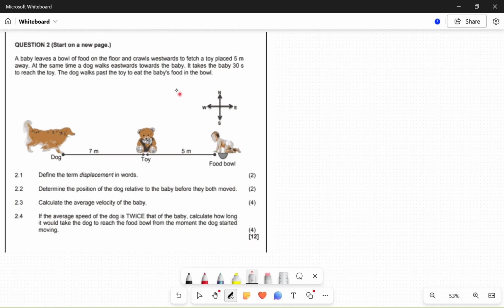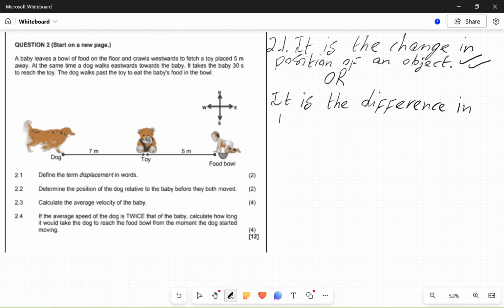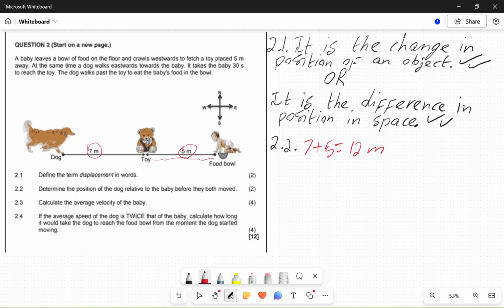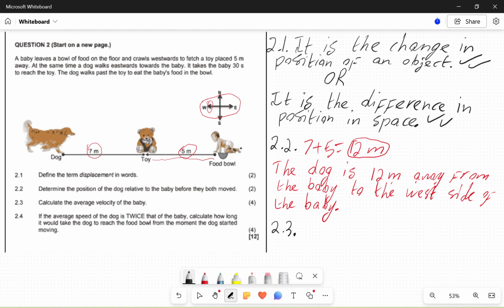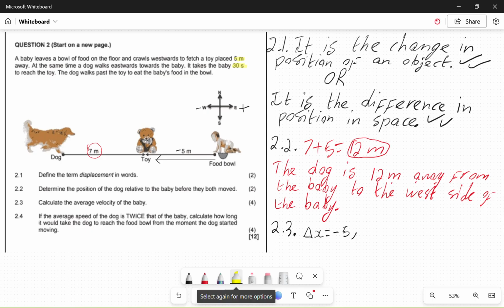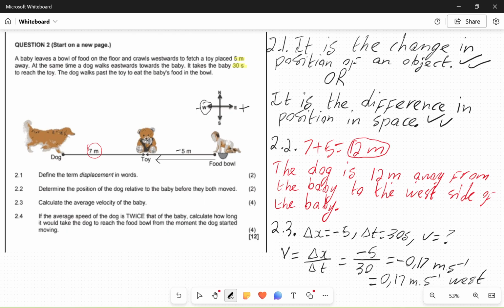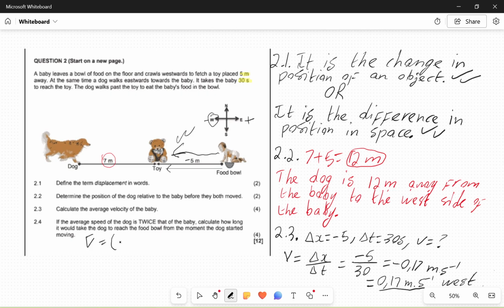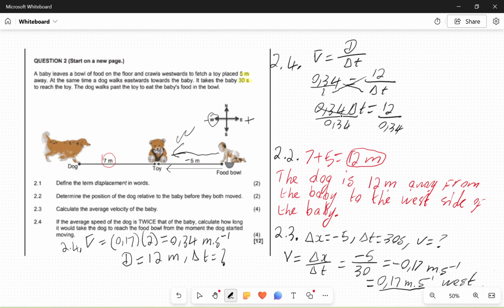Displacement and average speed 3